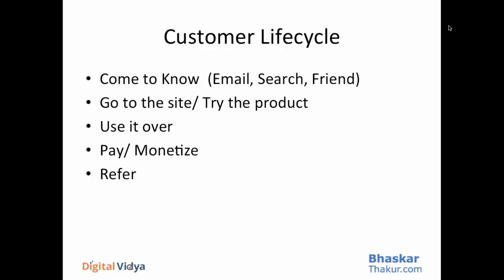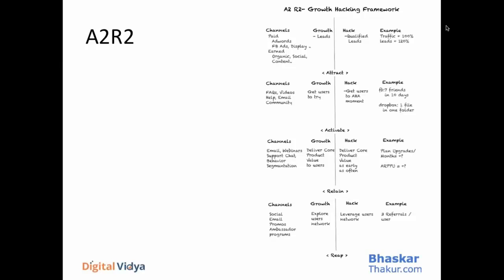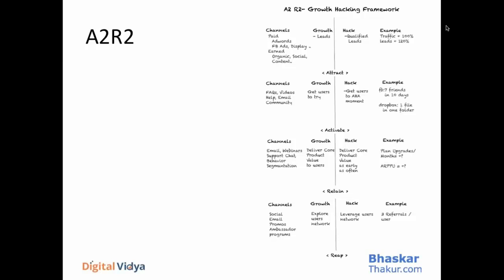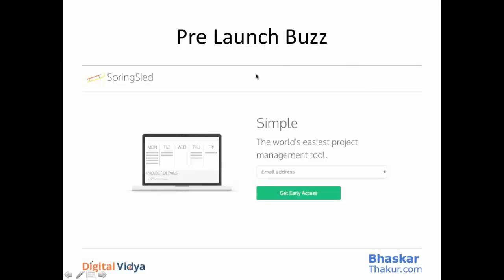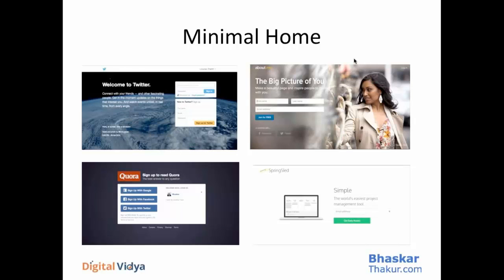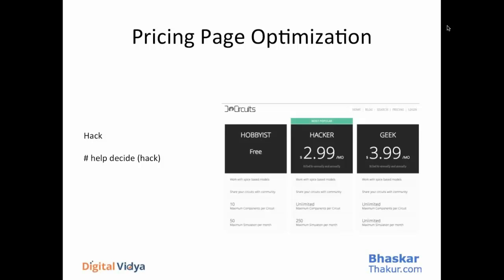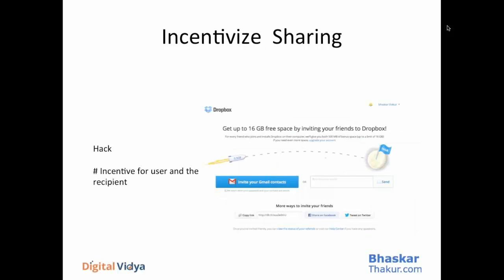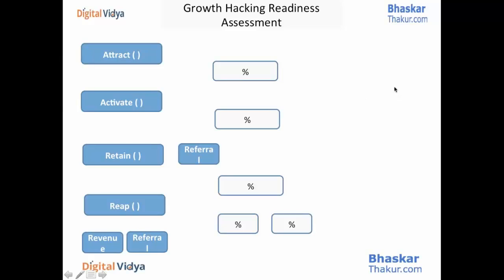Growth Hacking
Attend One hour Orientation on Growth Hacking. In this session, we will cover:
Growth Hacking History and Hall of Fame.
What, How, Who of Growth Hacking?
Who needs Growth Hacking?
Introduction to Growth Hacking Coaching
A2R2 Growth Framework (Attract, Activate, Retain Reap)
Q & A

About the trainer : Bhaskar Thakur, Entrepreneur, Growth Hacker, Digital Evangelist

Bhaskar is an Entrepreneur and a Growth Hacker. He helps product teams and startups acquire customers with quick marketing experiments, action focused analytics and product iterations. Bhaskar has worked with 4 startups to hack growth and is currently the Chief Growth Officer for Autowale.in. He also advise a number of startups on Strategy and Growth. Bhaskar’s 15 years experience spans Marketing, Digital Marketing , Product Management, Search Optimization, Social Media Evangelism. He is mentor and coach with a number of organisations like DigitalVidya, CIIE- IIM Ahmedabad, The Power of Ideas and blogs